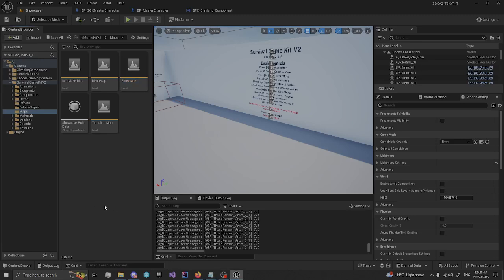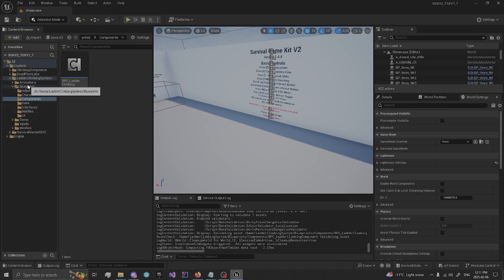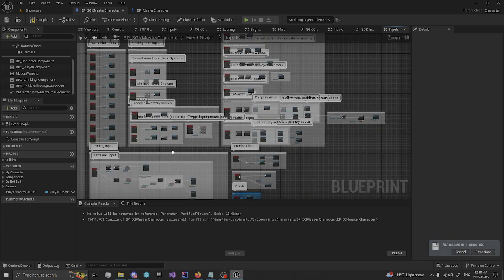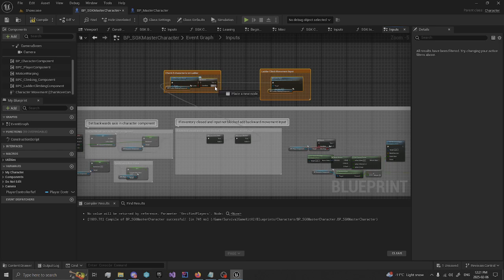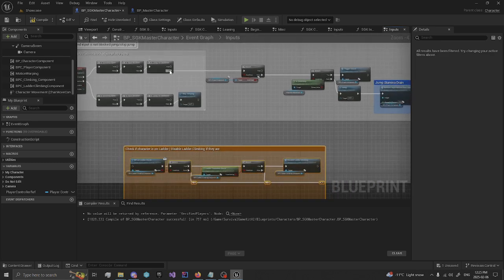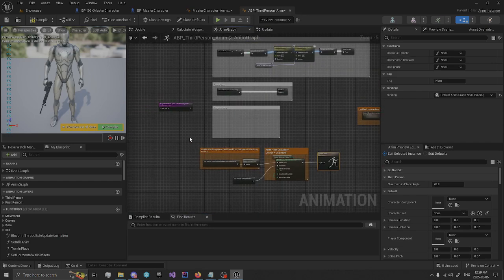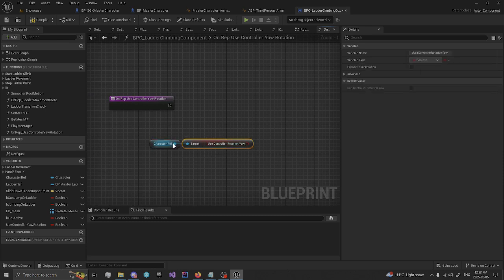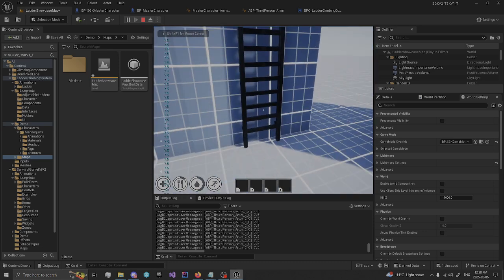SGKV2 + TSKV1 | Ladder Climbing Integration | Ultimate Survival Tutorial Part 3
In this series we will create the ultimate survival game in ue5 by integrating other assets such as our climb and vaulting component, ladder climbing system, prone system, medical system and perhaps some other systems that people may suggest such as PRAS recoil or Modern Weapon Sounds Plugin.

In this video we will be taking Survival Game Kit v2 integrated with Tactical Shooter Kit V1 and Integrate the Advanced Ladder Climbing System.
We will be updating this video in the future with additional features and fixing any bugs that may arise.

If you have any suggestions on a future tutorial in this video to Create the Ultimate Survival Game in unreal engine 5, please feel free to leave a comment or join our UE4 Discord channel.